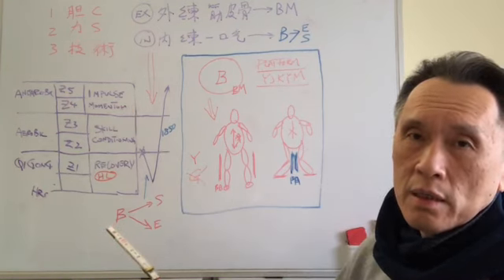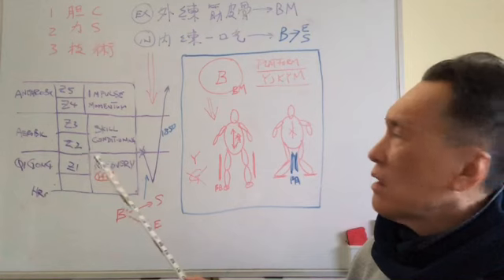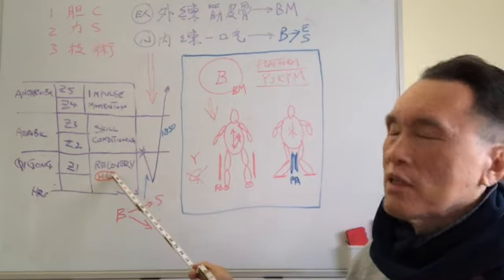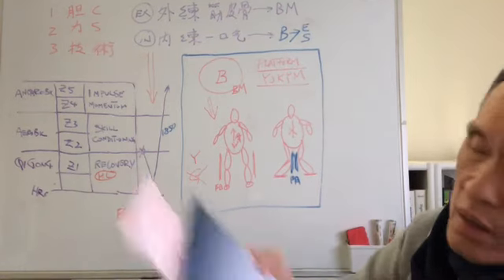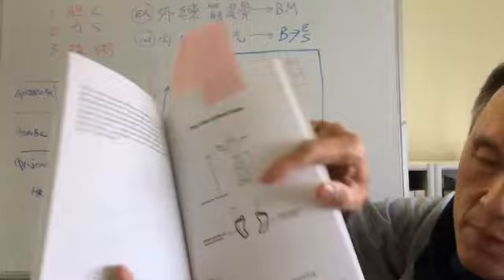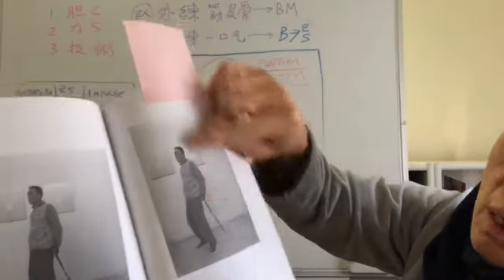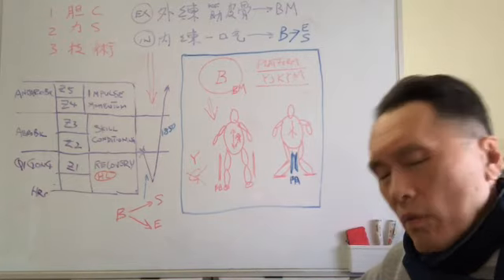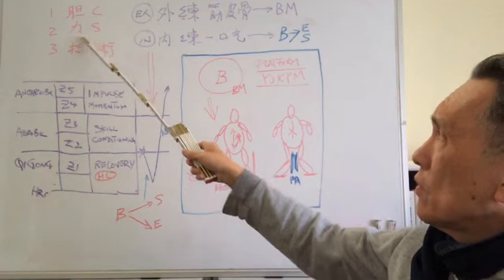Platform 2020: The critical truth of 1850 Wing Chun YJKYM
Sign in here for technical chat